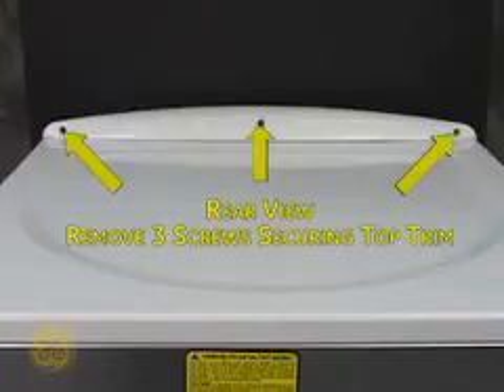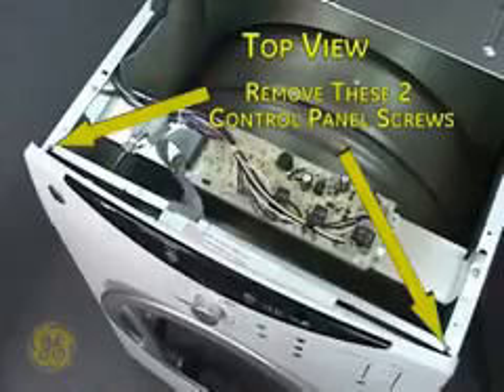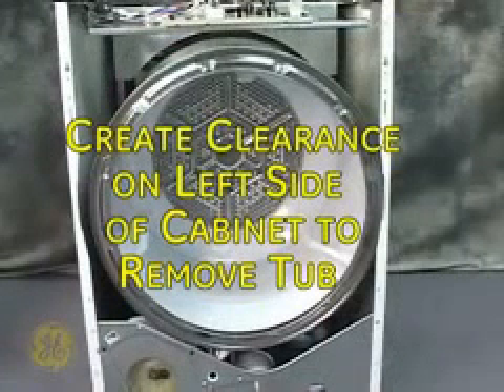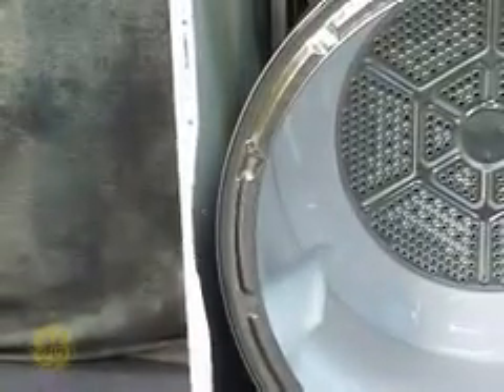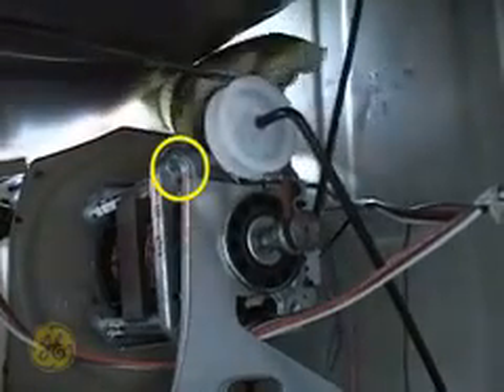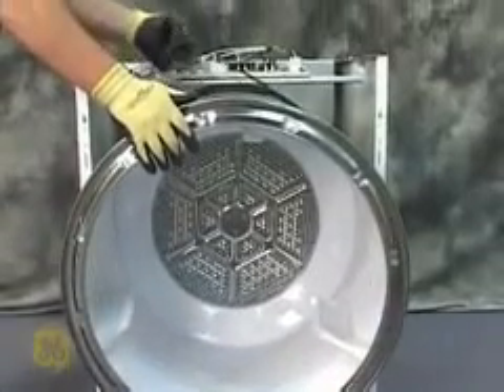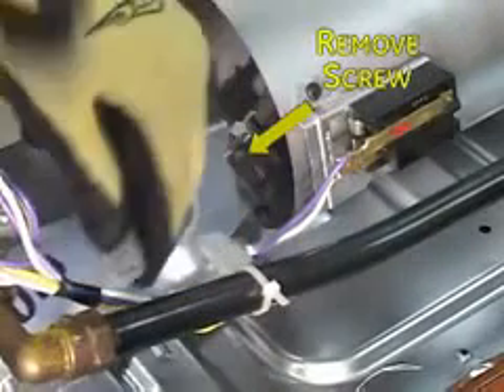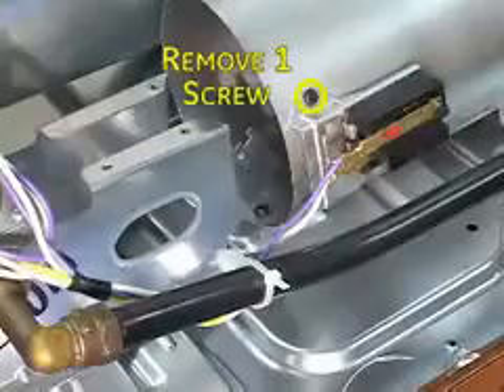Gas Heating System